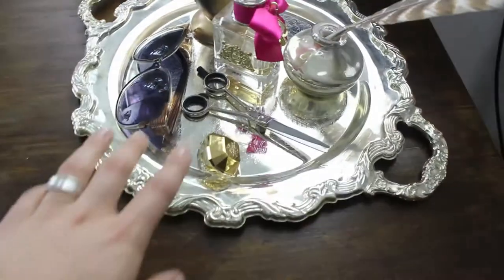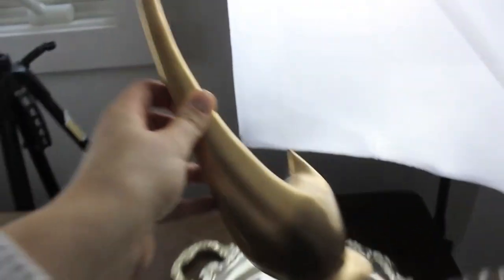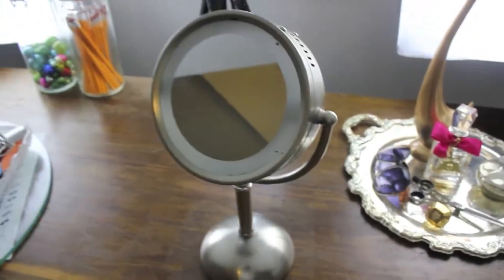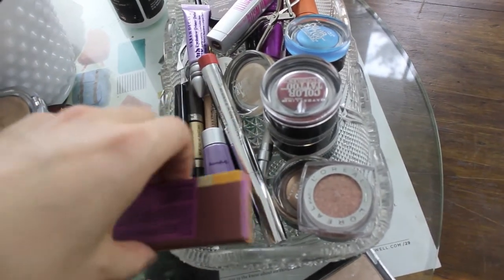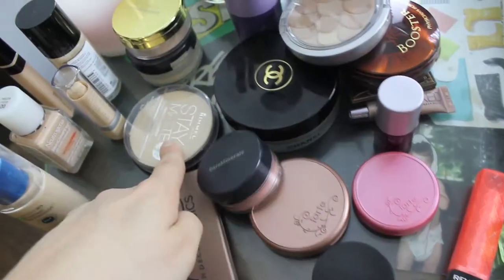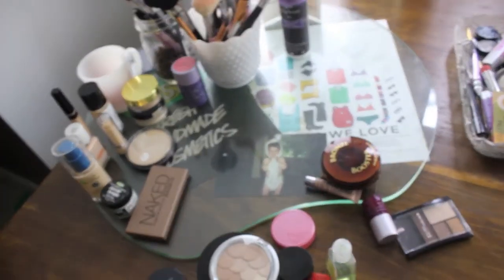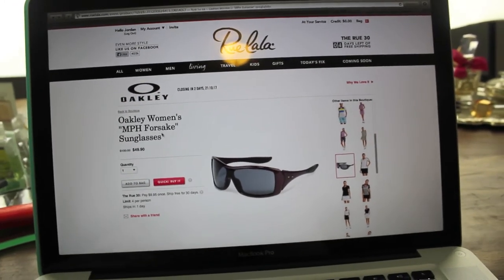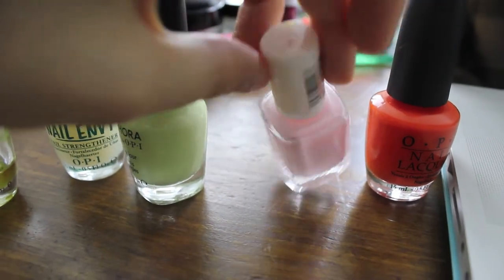Desk Tour!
Hello! For the entire month of August I will be uploading a new video every other day.(: Subscribe to be notified when a new one is up, or just come back every other day.  See you all in two days!